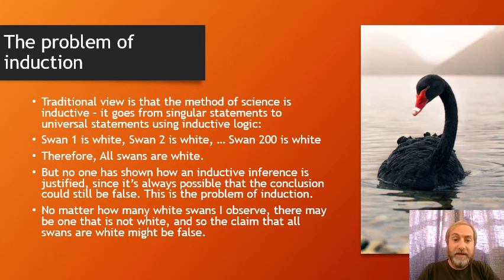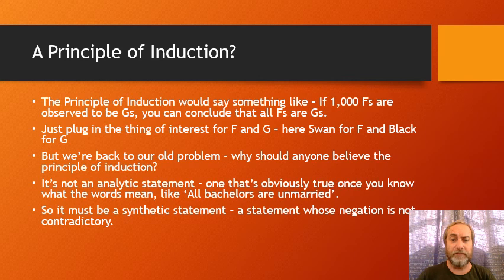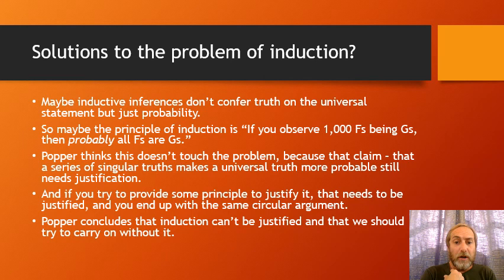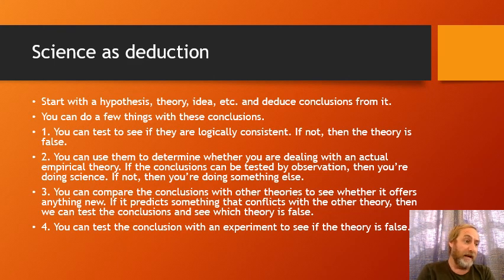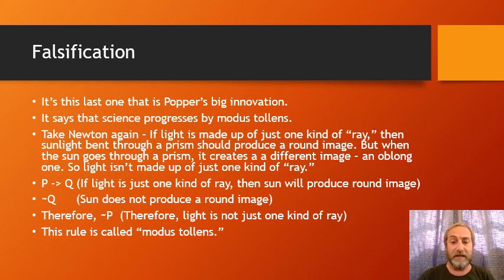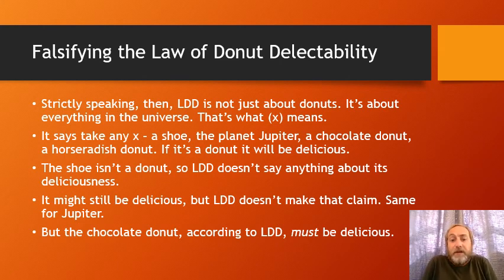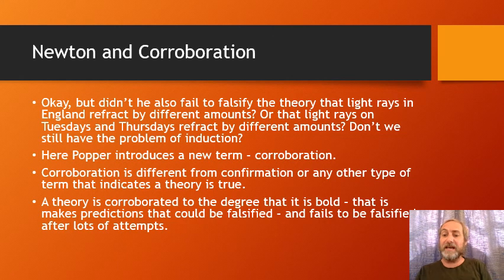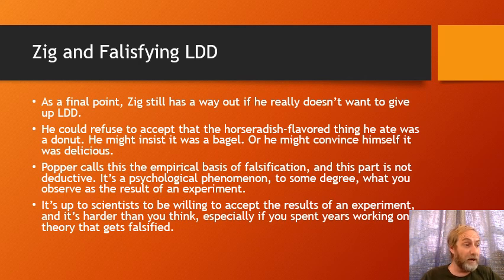7-1 Popper and Falsification